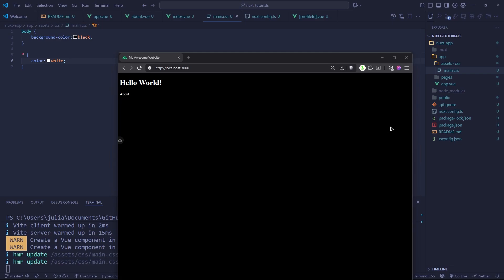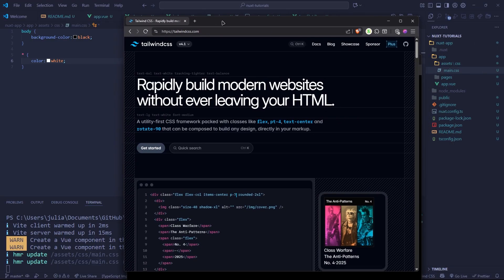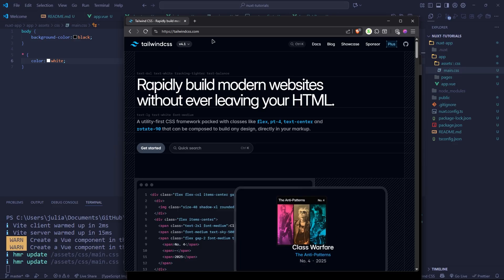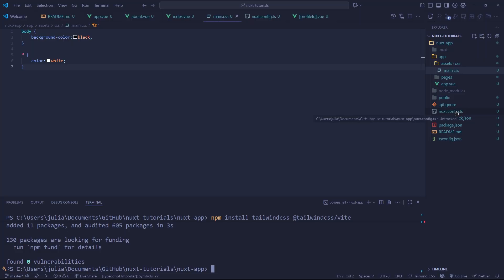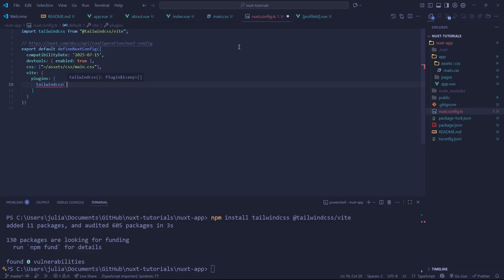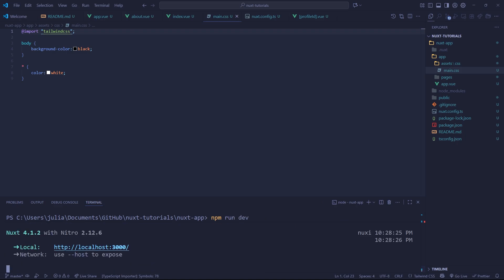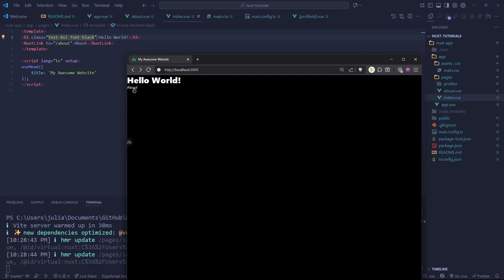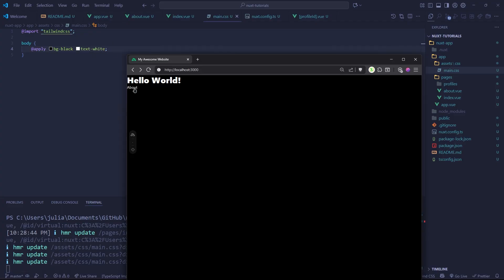How to Install Tailwind CSS in Nuxt | Full-Stack Web Dev #5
This is Episode #5 of my Nuxt Full-Stack Web Development series.

In this video, I’ll show you how to install and configure Tailwind CSS in a Nuxt 3 project. Tailwind gives us a utility-first approach to styling that makes it fast and easy to build clean, responsive designs. We’ll walk through setting up Tailwind, connecting it to our Nuxt project, and confirming that it works by adding some basic styles.

What’s covered in this video:
- Installing Tailwind CSS in Nuxt
- Configuring Tailwind with nuxt.config.ts
- Using Tailwind utility classes in components
- Verifying everything works with a quick styling test

00:00 Intro & Recap of Episode 4
00:12 What is Tailwind CSS?
00:33 Stopping the Dev Server
00:47 Installing Tailwind CSS and Tailwind/Vite
01:00 Updating nuxt.config.ts (Vite Plugins)
01:25 Injecting Tailwind into main.css
01:39 Restarting Dev Server & Testing Setup
01:47 Applying Tailwind Utility Classes (text, font)
01:56 Using @apply in CSS with Tailwind
02:12 Styling Background and Text with Tailwind
02:20 Tailwind Setup Complete
02:26 Wrap-Up & Next Steps